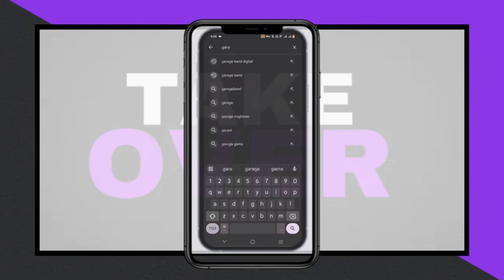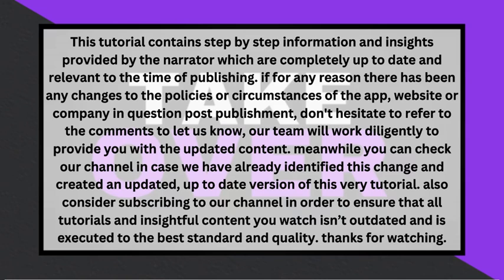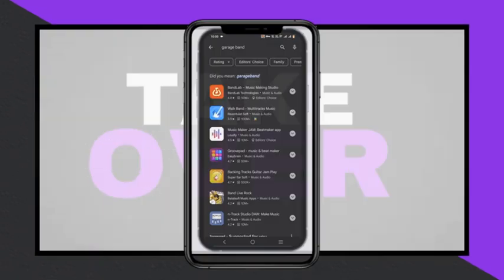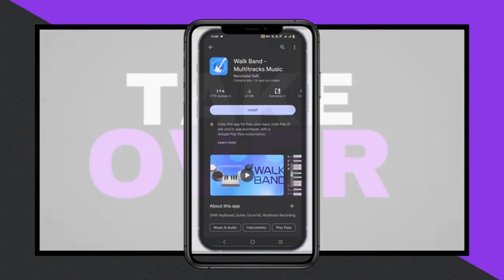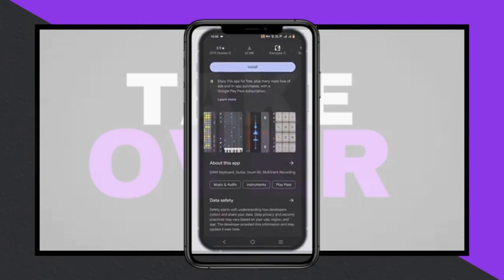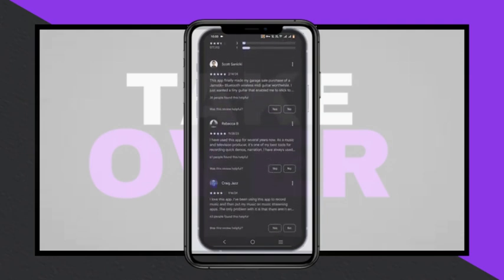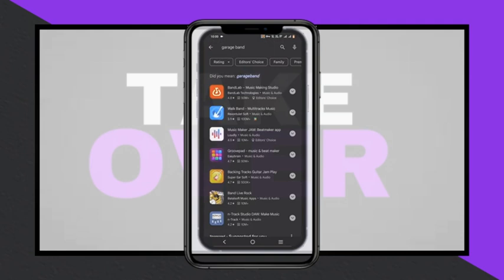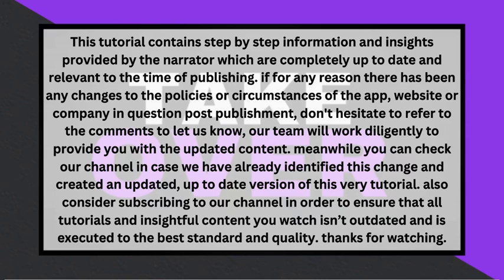How To Download GarageBand on Android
Discover how to access GarageBand on your Android device with this step-by-step guide! This video walks you through the entire process, offering clear instructions and helpful tips to make downloading and using GarageBand on Android simple and hassle-free. Whether you're an aspiring musician or just curious about this popular app, you'll find everything you need to know right here. Dive in and start creating music on your Android today!